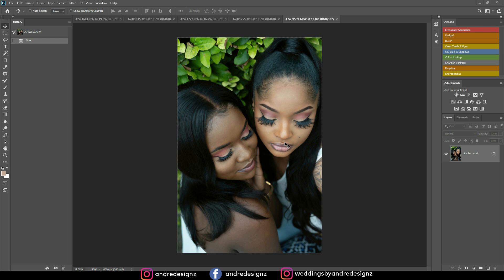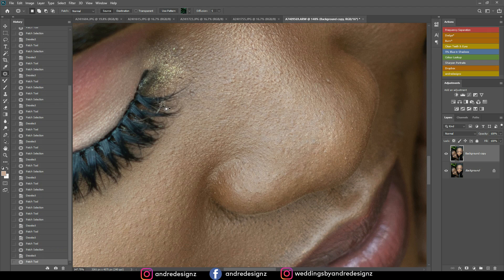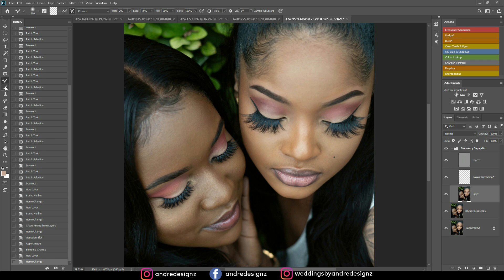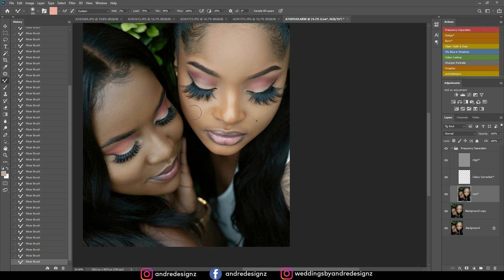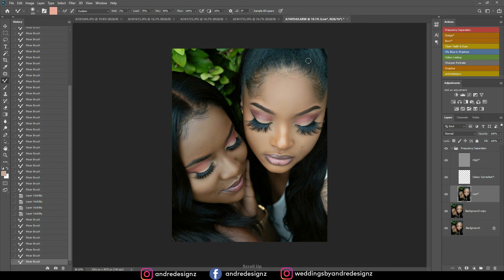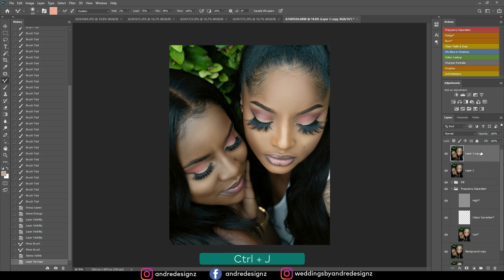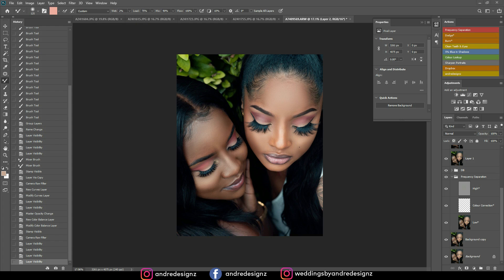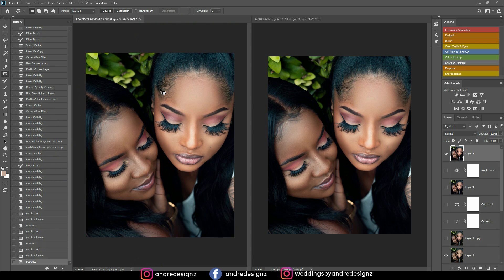93. Photoshop Tutorial - Retouching and Color Grading Two Models In One Image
Photoshop Tutorial -  Retouching and Color Grading Two Models In One Image.

-🔴 Previous Video -🢃-
●Photoshop Tutorial - Valentine's Day Photo Editing

🢃PHOTOGRAPHY ACCESSORIES
- Clamshell Light Reflector